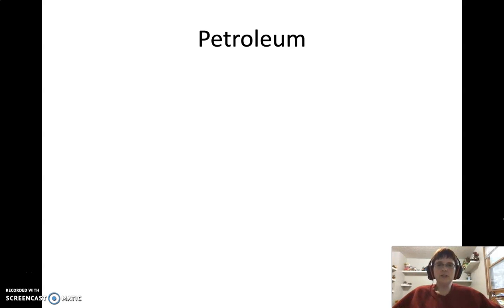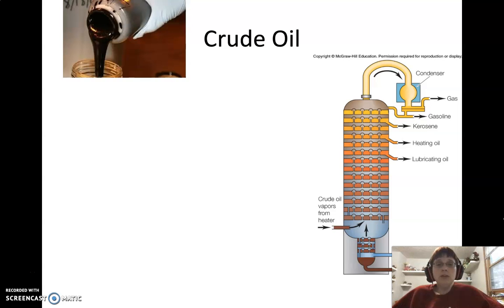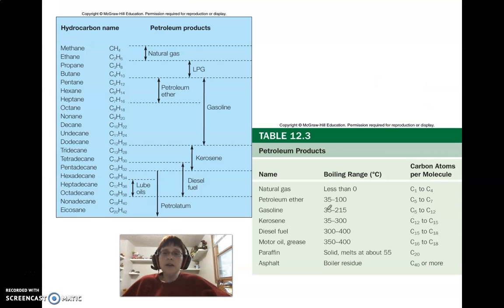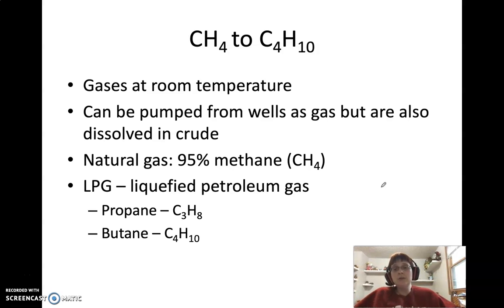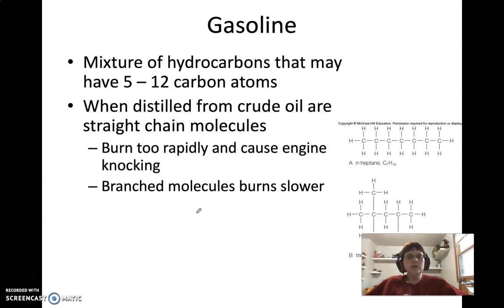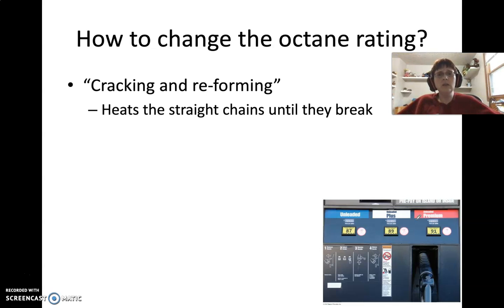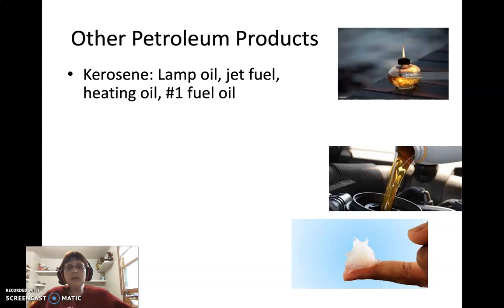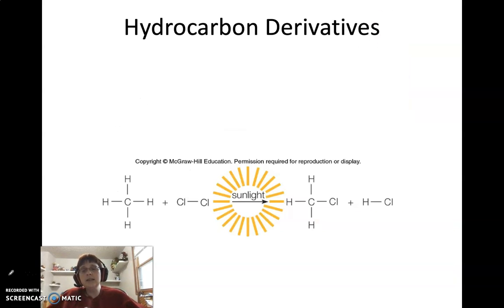Chapter 12 (3) Petroleum